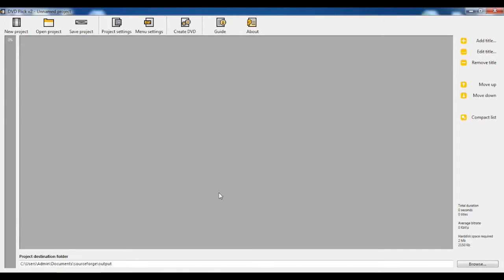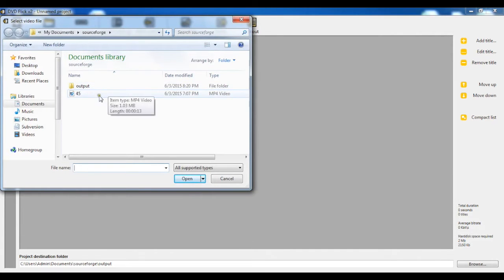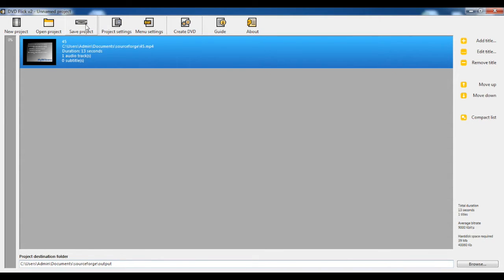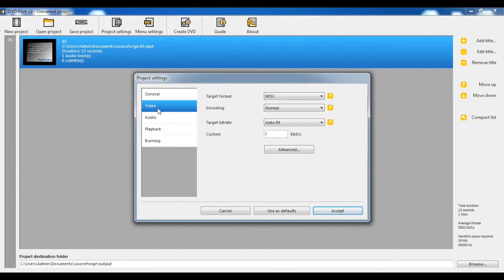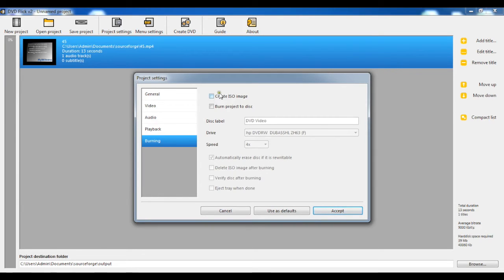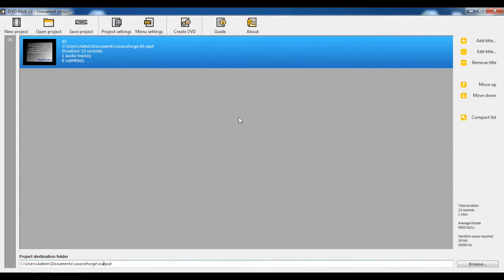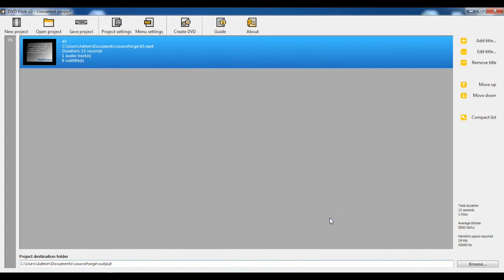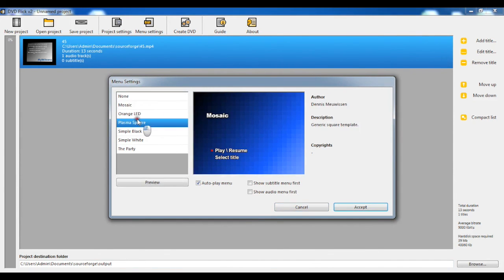How to Use DVD Flick for Windows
Learn how to use DVD Flick to burn audio and video files.

DVD Flick aims to be a tool to convert various PC video formats to a DVD that can be played on pretty much any standalone DVD player. Its main target audience is people who know at least the basics about DVDs and video and audio files.